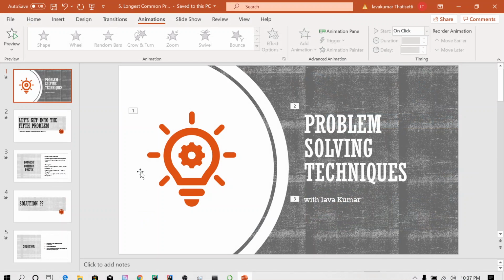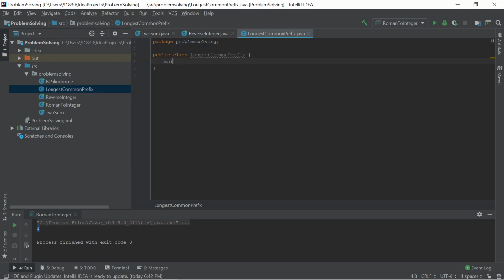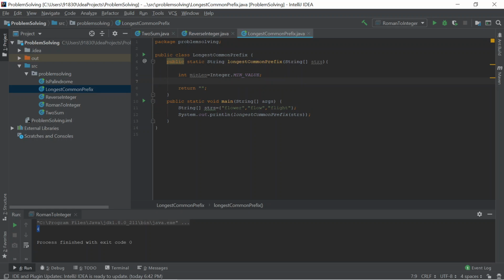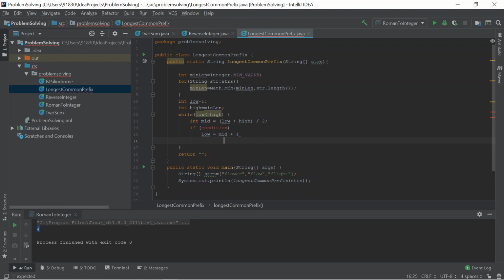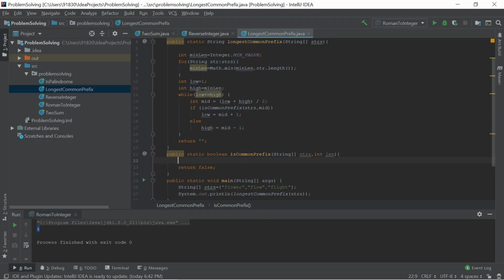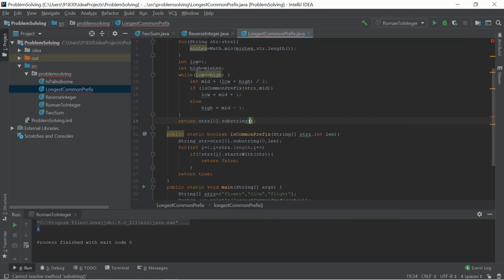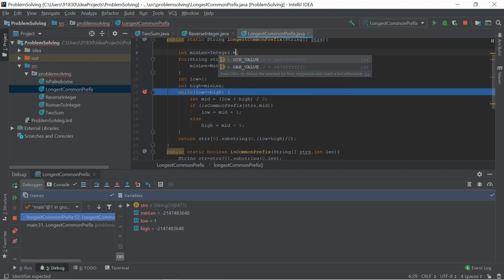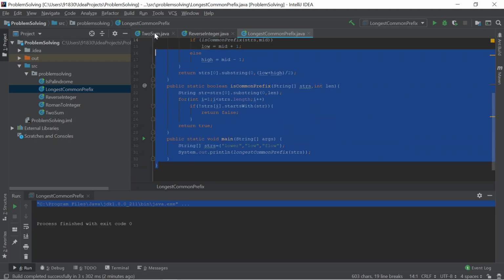Problem Solving Techniques | Longest Common Prefix ( Level -1) | Algorithms | Interview Questions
Hi All,
I am a computer science graduate currently works for a fintech company.
I would like to teach a course that many programmers having difficulty with their coding practice.
This course helps to improve problem-solving skills and to crack big companies.
Lets dream come True.

Happy Coding :)
Lava Kumar